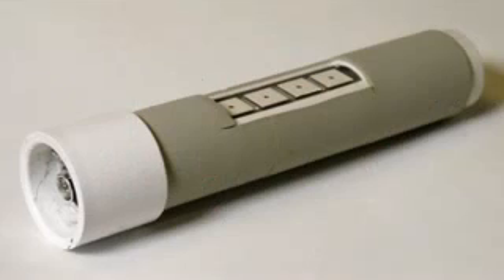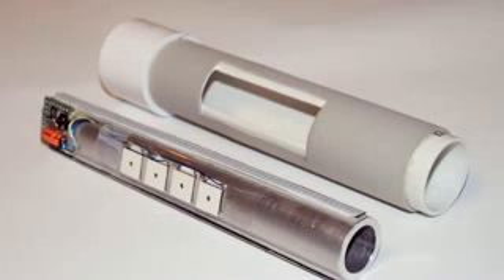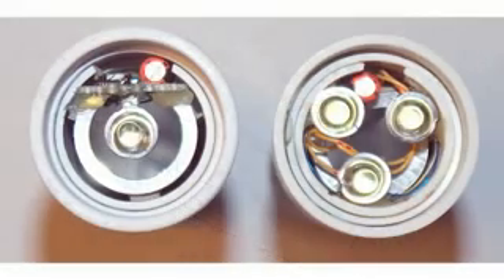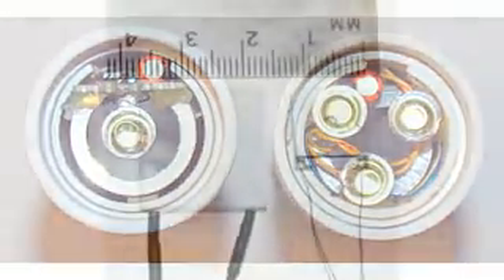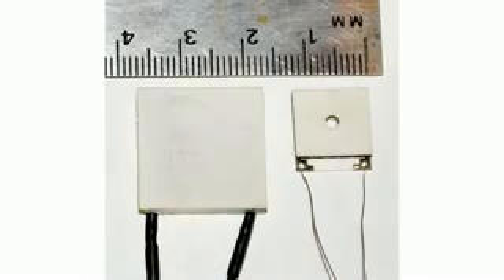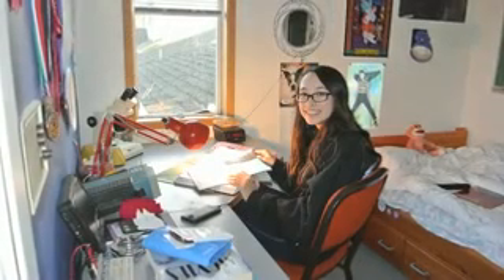Fil-Canadian teen's invention gets Google's attention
MANILA -- Fifteen-year old Ann Makosinski of Victoria, British Columbia has capitalized on the heat radiated by the body to create light.

The Filipino-Polish-Canadian teen is one of the finalists in this year's Google Science Fair for the age group, 15-16.

Her invention: The Hallow Flashlight.

"I power the flashlight solely from the heat of the human hand," she said in one of her presentations uploaded on video sharing website, YouTube.

She used peltier tiles set on an aluminum tube that transfers or take out the heat quickly. The electricity is created by placing a palm on the peltier ties and letting the other side cool with the ambient air.

Makosinski, the only daughter of Sandra and Arthur Makosinski, said she motivated to make the project following several trips to her mother's homeland, the Philippines.

"I've been to the Philippines quite a few times, and in some of these villages I know some of the boys and girls there personally and some of them in particular have failed their grades solely because they just didn't have any light to study in," she said in the video.

She added, "imagine what it would be like if they could just have free access to light, such as my flashlight to use".

Aside from her experience in the Philippines, Makosinski was also motivated to pursue the projects in the hopes of eliminating the use of batteries in the future.

The Google Science Fair will be held in Mountain View , California on September 23, 2013. The grand winner will enjoy a 10-day trip to the Galapagos Islands with the National Geographic Expeditions and US$50,000 in scholarship funding.